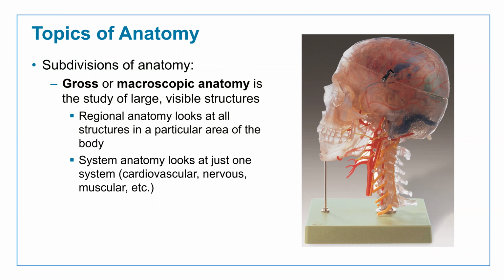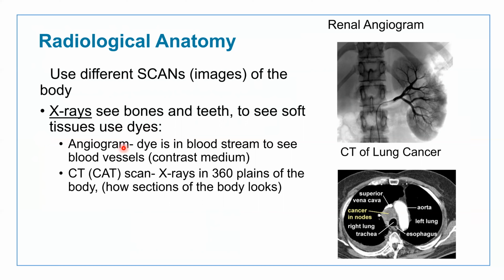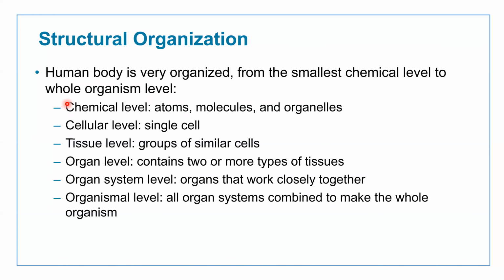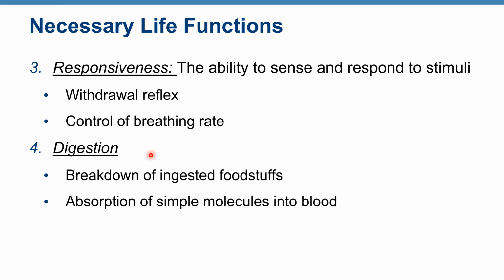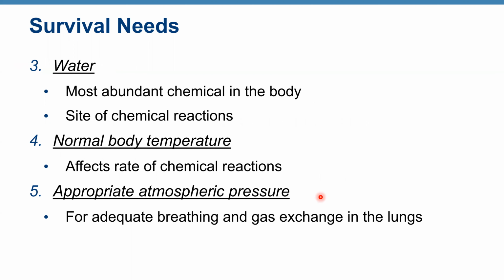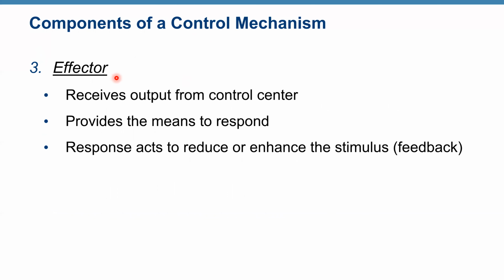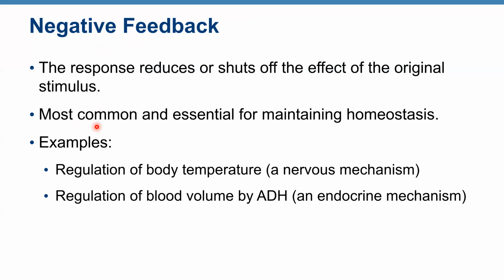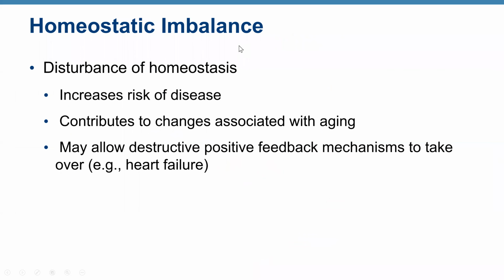Video Lecture, A&P Introduction, Part 1